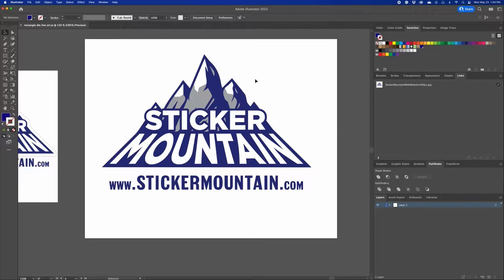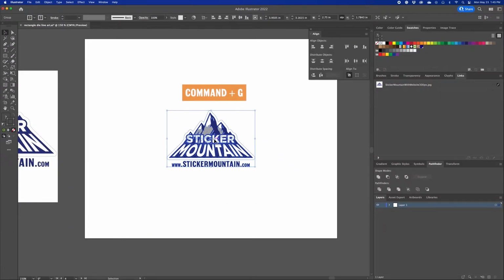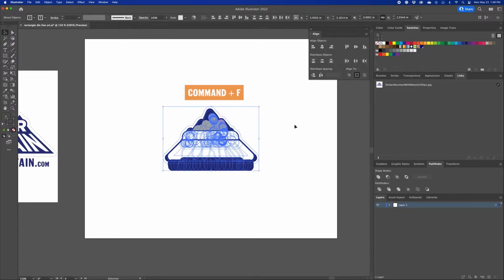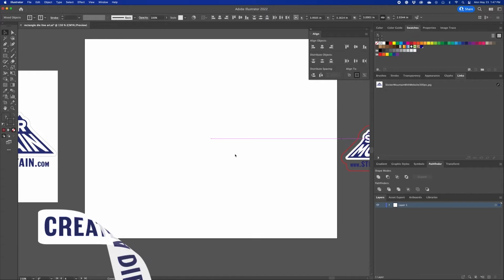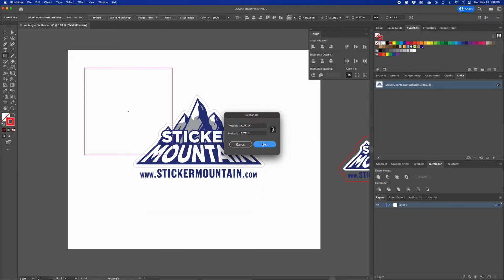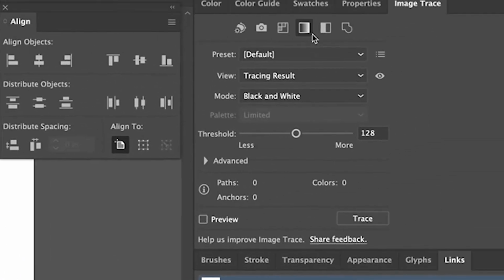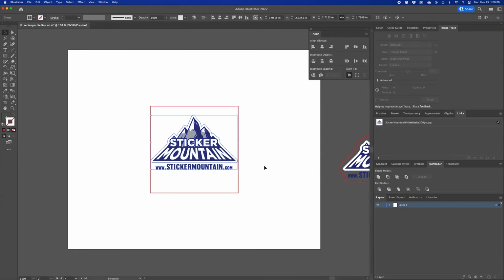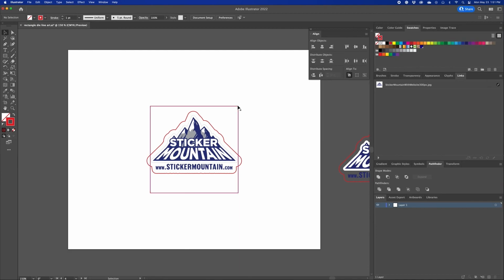How To Make A Custom Die-line For Vector and Raster Images in Adobe Illustrator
Master the art of sticker creation with our series of Adobe Illustrator tutorials designed to help you craft top-notch stickers. In this first installment, we dive into die-line tutorials for various shapes, providing step-by-step guidance to bring your sticker ideas to life. Lastly, custom die-lines for both raster and vector images!

Why Sticker Mountain?

Contents of this video:

0:00 Intro
0:12 Step 1: Open in Adobe Illustrator
0:15 How to Create a Die-line for a  Vector Graphic
0:21 Step 2: Resize Artwork
0:32 Step 3:  Align the Artwork
0:41 Step 4: Group the Artwork
0:55 Step 5: Offset Path
1:17 Step 6: Cut and Paste in Place
1:31 Step 7: Unite the Shapes
1:48 Step 8: Switch Fill Color to Stroke
1:57 How to Create a Die-line for a Raster Image
2:20 Step 1: Create a Square
2:37 Step 2: Align the Image and Square to Center of Artboard
2:42 Step 3: Scale Down Artwork to Fit Inside Square
2:52 Step 4: Copy and Paste in Place
3:03 Step 5: Select Image Trace
3:18 Step 6: Click Expand
3:27 Step 7: Remove Background
3:44 Step 8: Select Unite under Pathfinder
3:51 Step 9: Offset Path
3:57 Step 10: Select Unite under Pathfinder
4:07 Step 11: Swap Fill and Stroke
4:13 Step 12: Delete Square
4:19 Next Steps?